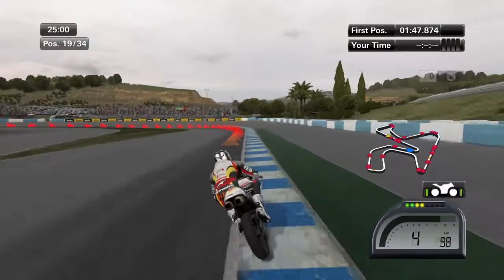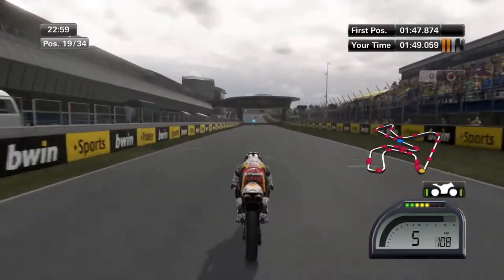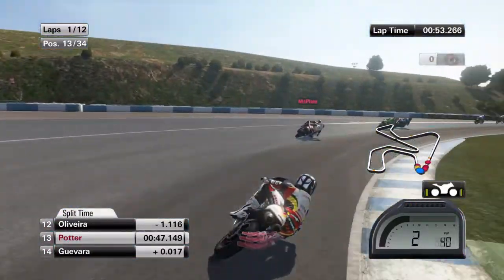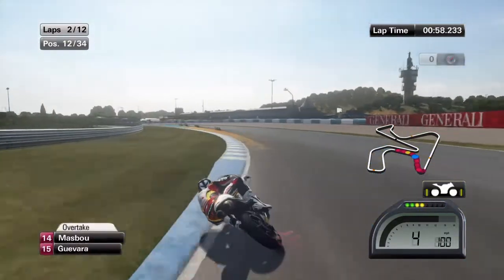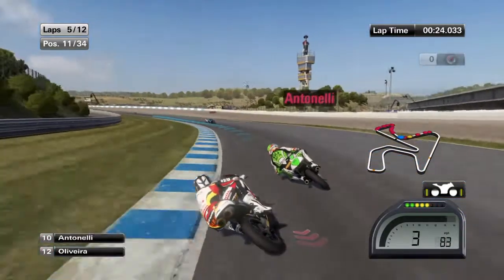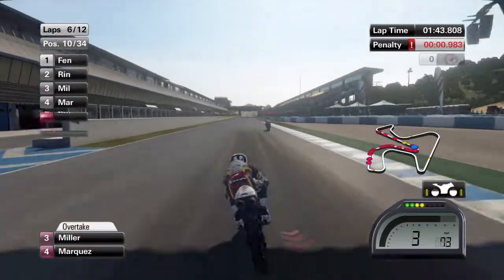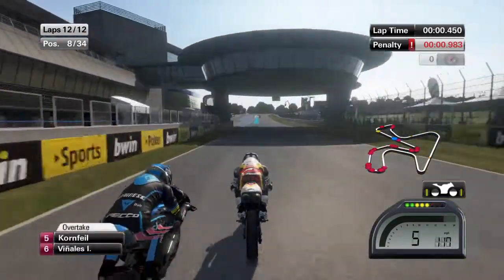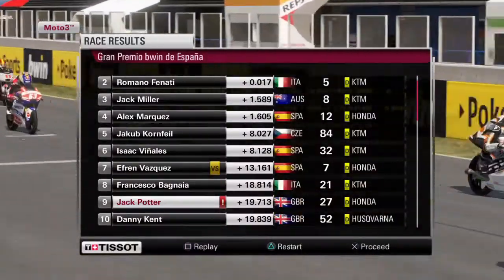MotoGP 2014 Gameplay Part 3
Race 4 of my Moto3 Season in Jerez
Improvements to the Audio Have Been Made
More Vids Soon Suggest PS4 Games for me to Play